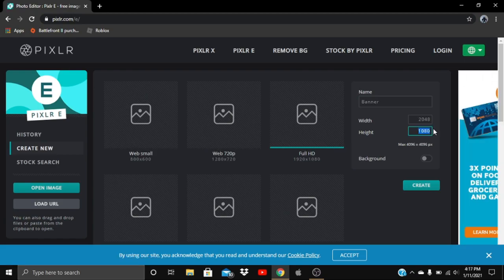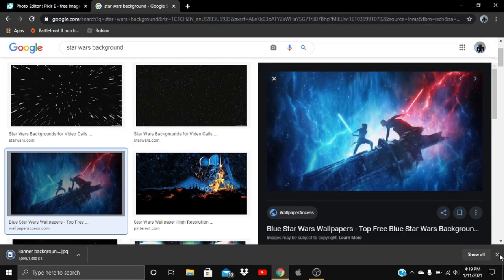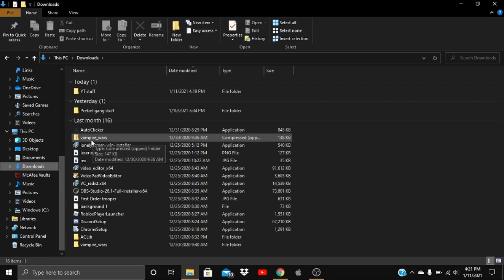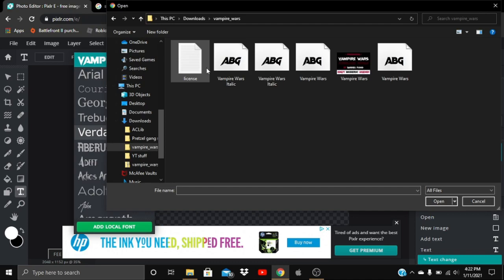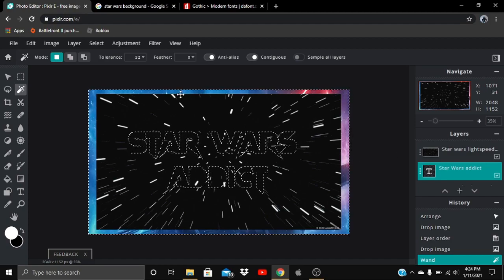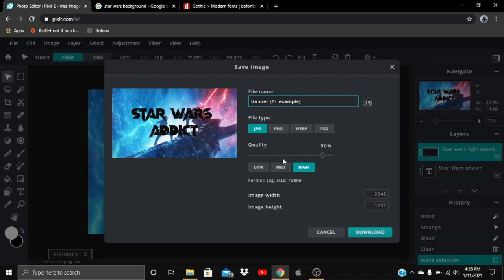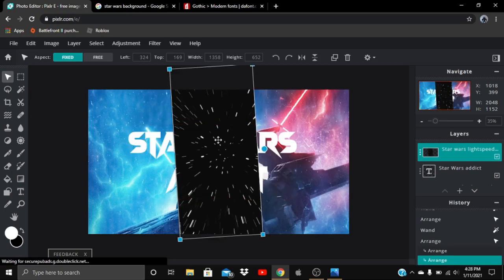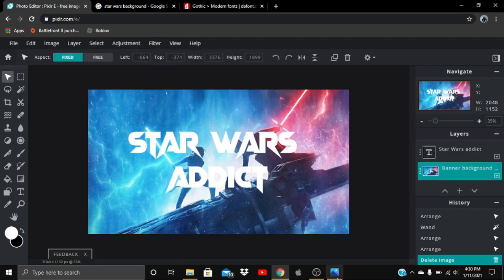How to make your own YT logo/banner!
Welcome to a brand new video everyone! In todays video I am showing you all how to make your own LOGO/banner! Enjoy!

Dont forget to subscrib :P